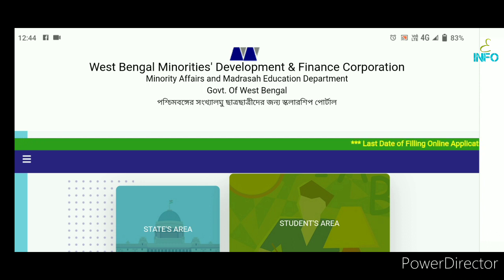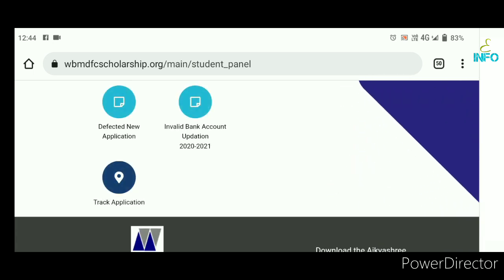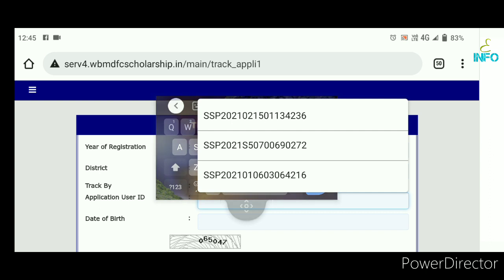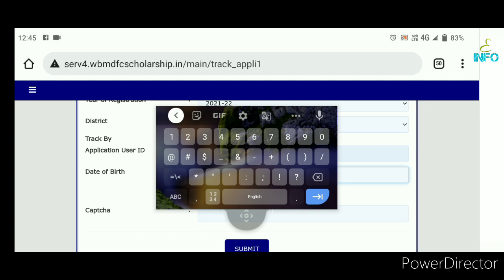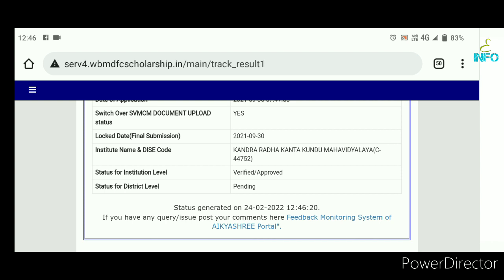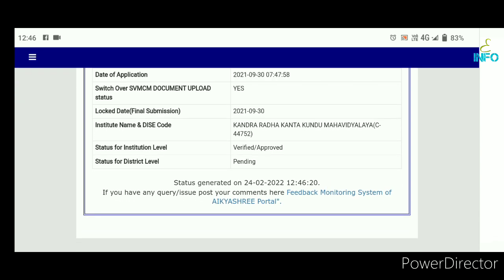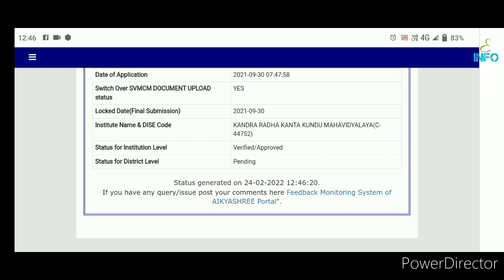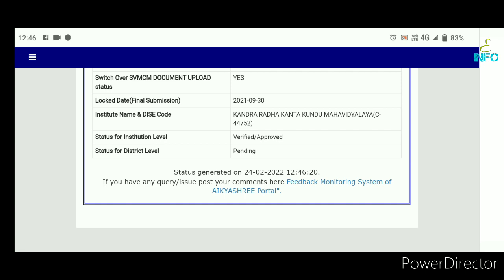switch over to svmcm status check. aikyashree scholarship 2021-22.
Hello friends this is E-Info and welcome to my new video.
so, friends In this video I am going to discuss about switch over to svmcm status check. aikyashree scholarship 2022 new update
aikyashree scholarship 2021-22 lot generation tentative date. aikyashree scholarship 2022 new update